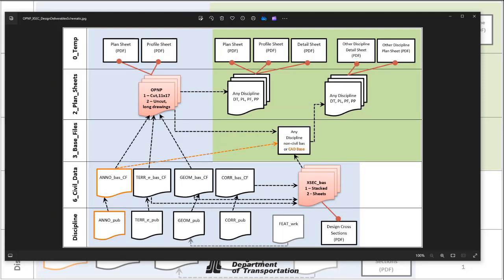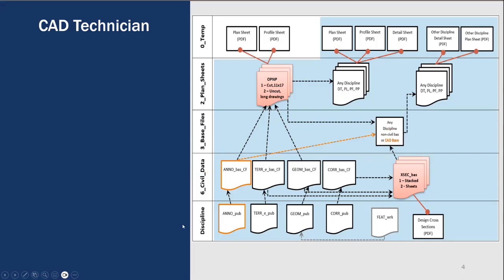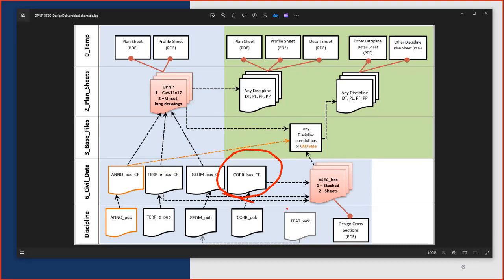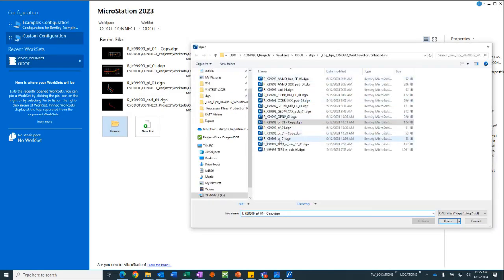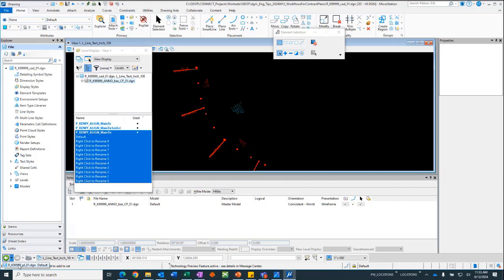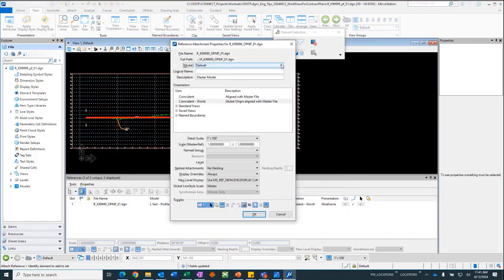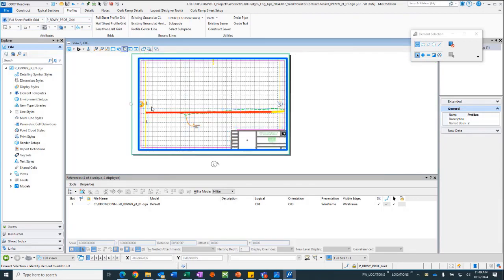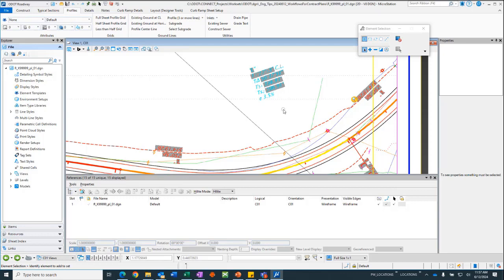Engineering Tips 20240612: Workflows To Produce Contract Plans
00:00 - Introduction
00:47 - Plans Production Swim Lane Schematic
02:27 - Resources on the EAST PDF List webpage
05:43 - Designer Schematic
06:25 - CAD Technician Schematic
09:46 - Assumptions and Questions for a Project Team
14:43 - Cautions
18:40 - DGNs in 3_Base_Files vs. 6_Civil_Data
20:49 - A CAD Technician Workflow for PLAN Sheets
23:05 - A CAD Technician Workflow for Profile Sheets
24:38 - Demonstration with MicroStation